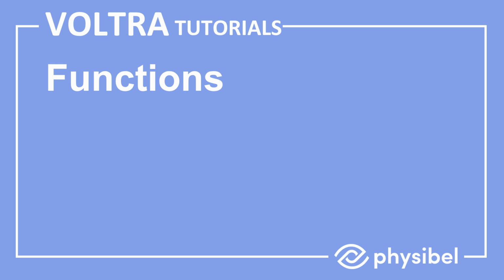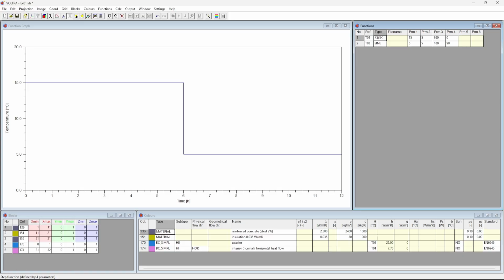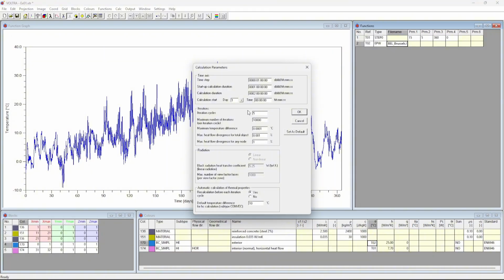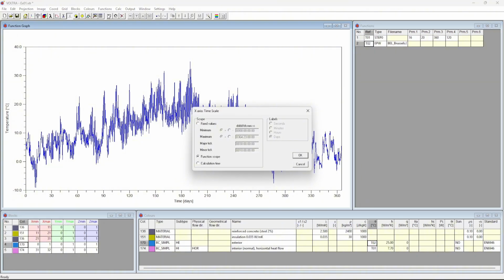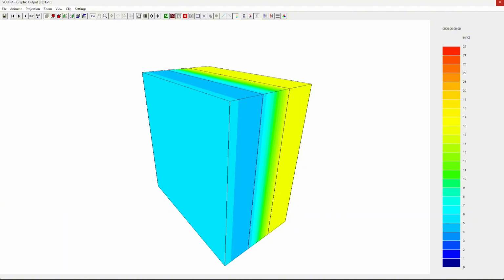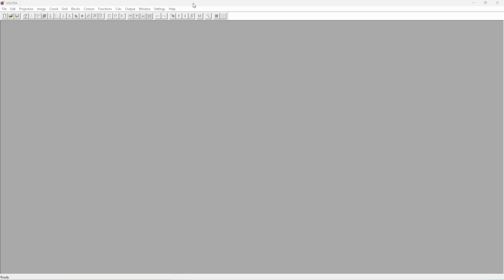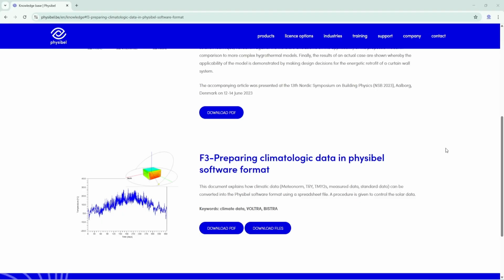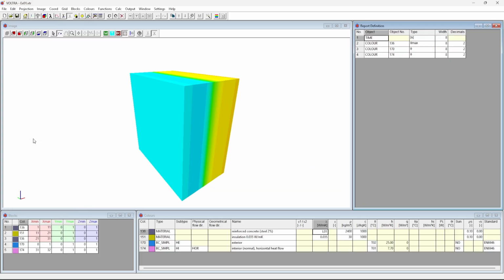Physibel VOLTRA Tutorials: Functions